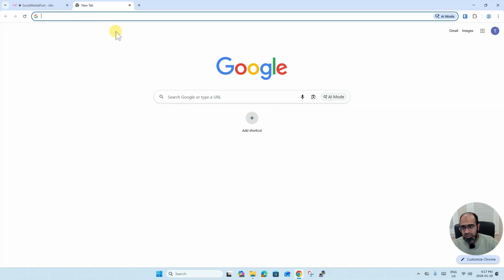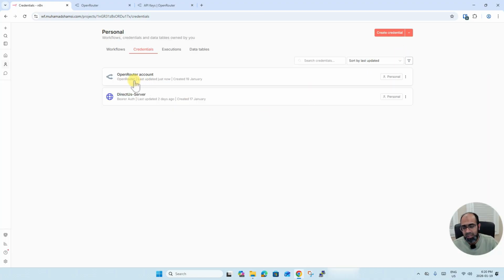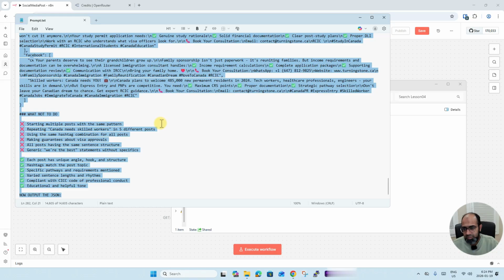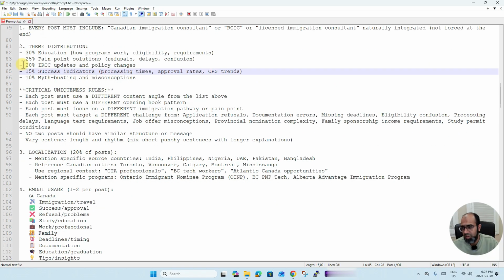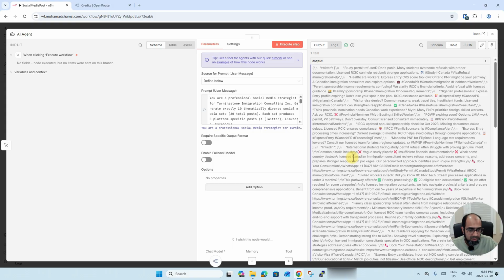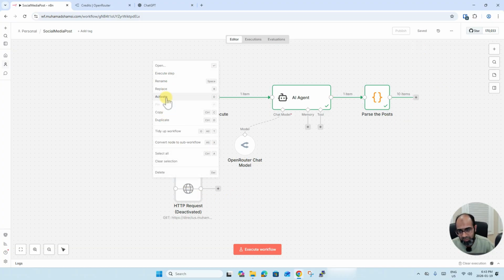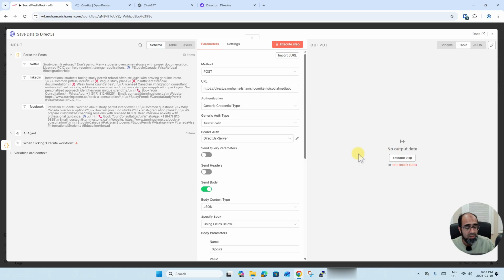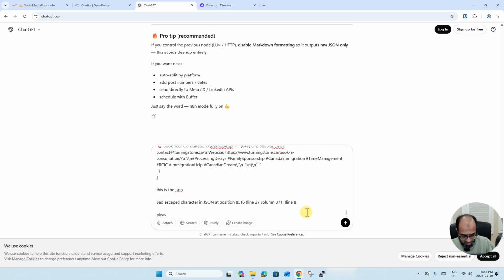Social Media Content Generation with AI Models - Lesson 04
In this lesson, you'll build a bulk social media post generator using n8n and AI — then store everything in a database for scheduled posting. 🔧

No more writing posts one by one. Generate weeks of content in minutes.
What you'll learn:

✅ Understanding AI Models
✅ Generate bulk social media content posts with prompts
✅ Store posts in a database (for later use)
✅ Structure content for multiple platforms
✅ Build a reusable workflow

By the end, you'll have a working system that creates content on demand. On Schedule
काम की बात 🎯

📞 Stuck? Need 1-on-1 help?